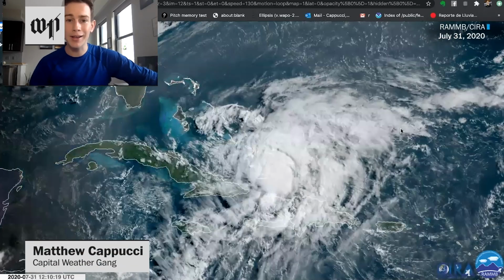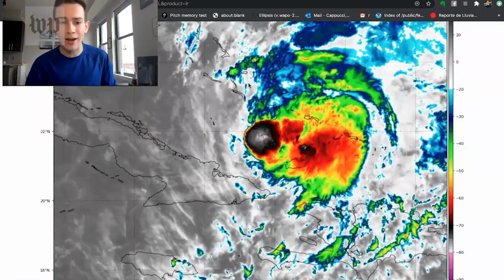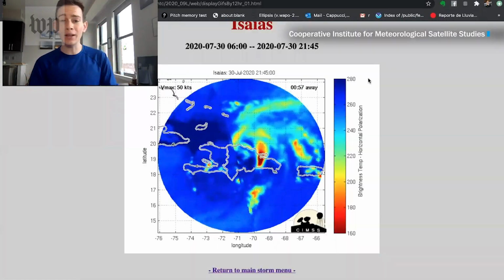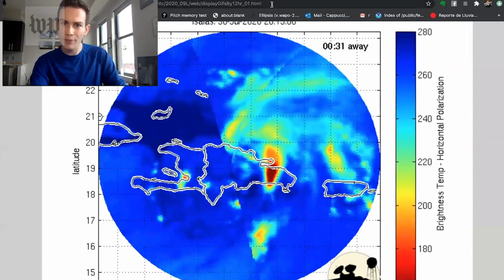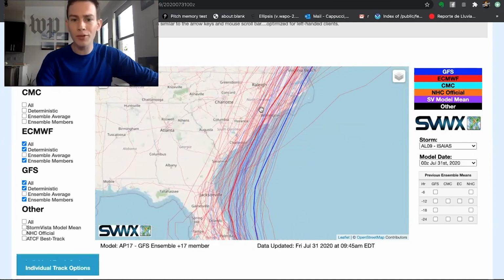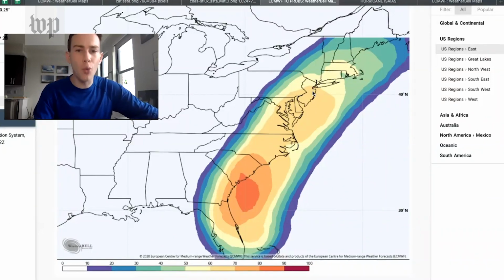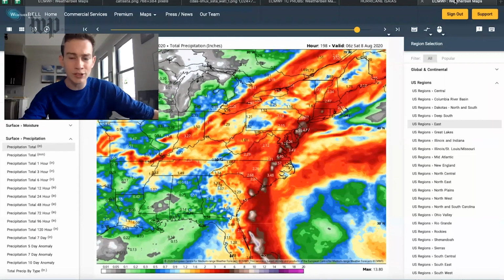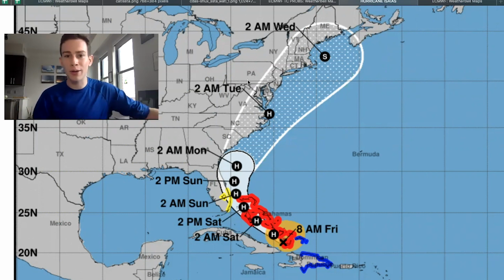How Hurricane Isaias is likely to affect the East Coast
The Post's Matthew Cappucci explains what East Coast states can expect as they brace for Hurricane Isaias, the storm drenched the Bahamas on July 31.

Tropical storm conditions could begin along the east coast of Florida as soon as August 1 as the storm makes a beeline northward on a menacing path along the coast. North Carolina, in particular, may be hit hard by the storm from Monday into Tuesday, where Isaias could crash ashore. A mandatory evacuation for Ocracoke Island has been ordered beginning at 6 a.m. on Aug. 1. Governor Roy Cooper issued a state of emergency and urged anyone who needs to evacuate to stay with family and friends or at a hotel, if possible, because of social distancing precautions at shelters.